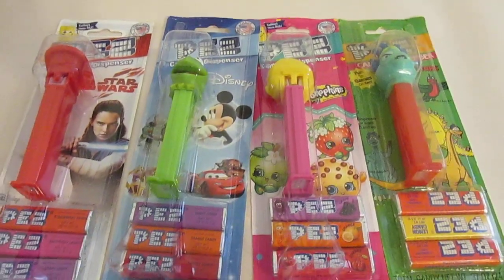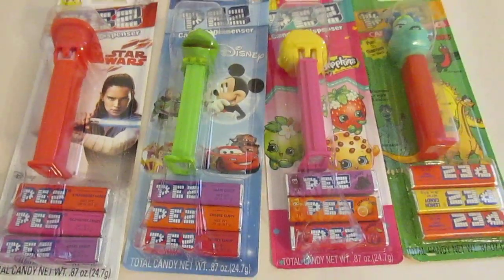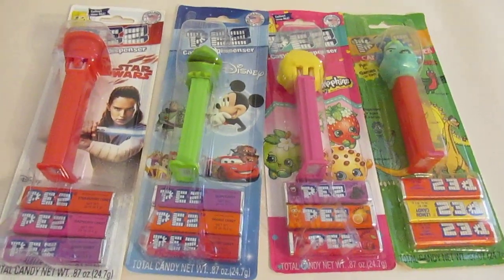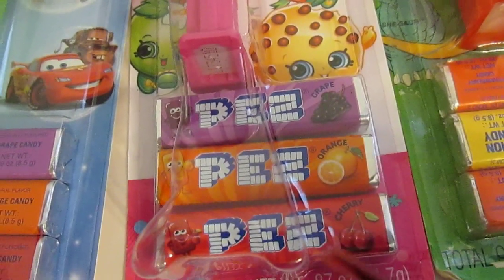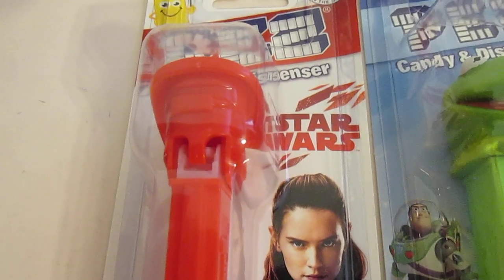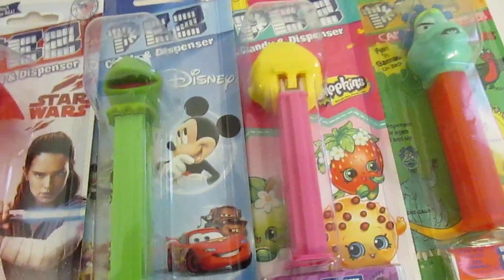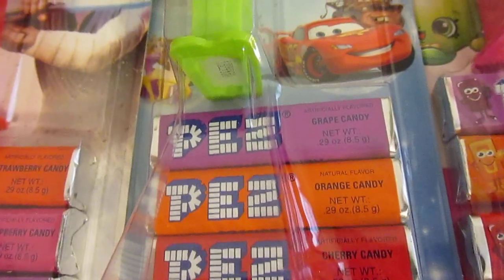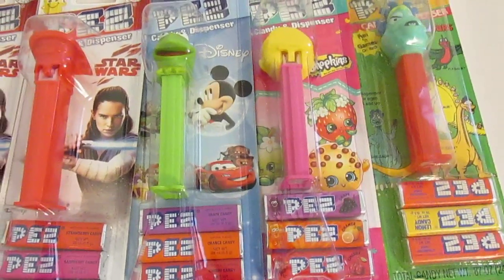Chapter 7: PEZ Dispensers Carded Errors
Chapter 7: With all types of items being manufactured in bulk, there is bound to be an error made every once in a while. Here we Share some carded PEZ errors with small differences to show you.